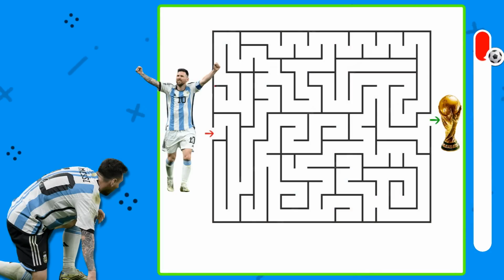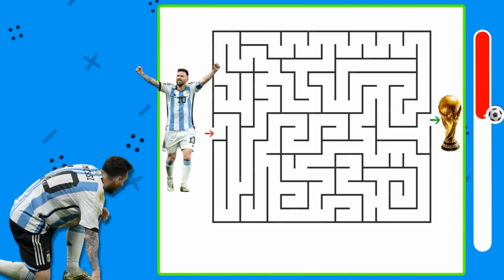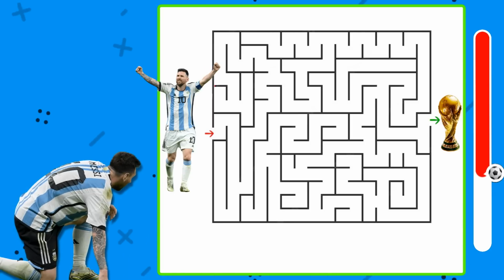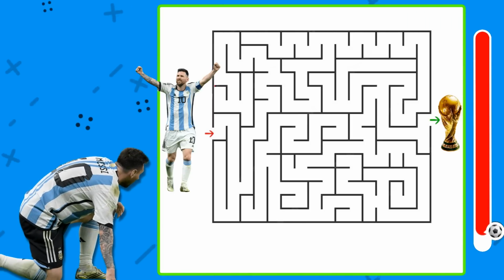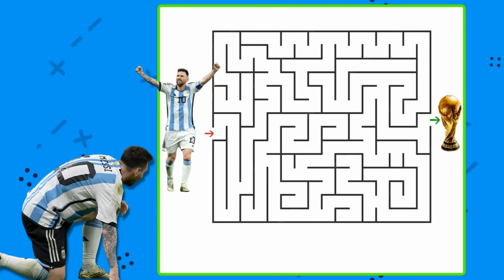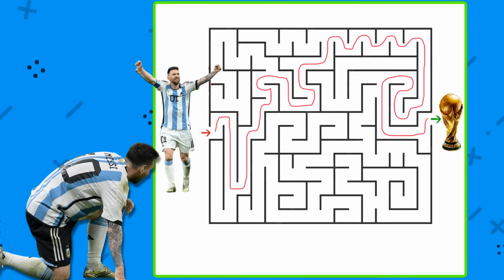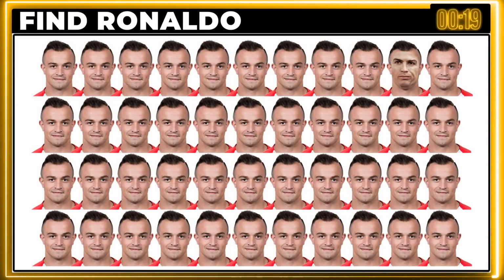TRY TO FIND THE ANSWER TO THESE FOOTBALL CHALLENGES - Easy, Medium, Hard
Are you prepared for this challenge🥇🥉🥈?
Welcome to FOOTBALL QUIZ ⚽!!!

 📌 here you will find quiz of the most varied types, all focused on the world of football ⚽.

😎 Our commitment is to amuse and pass knowledge in an interactive, cheerful, relaxed and educational way.

Write in the comments how many you got right and invite your friends to participate as well.

COME BACK ALL THE TIME!